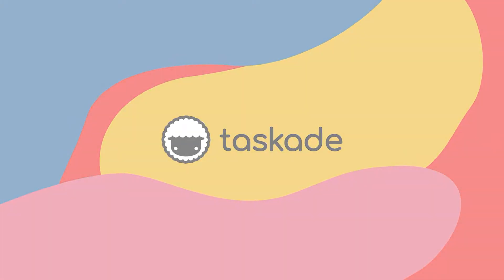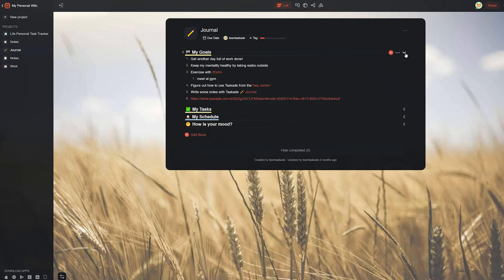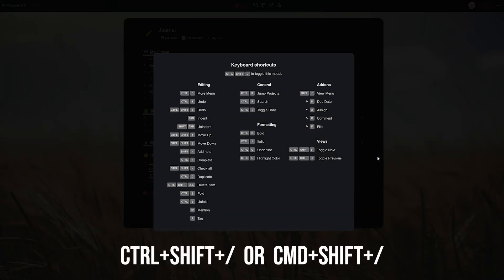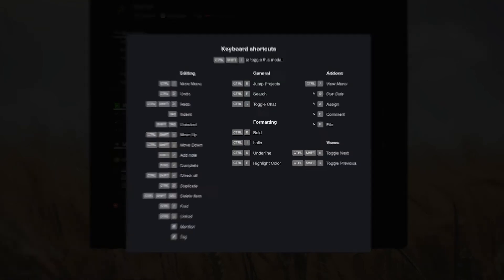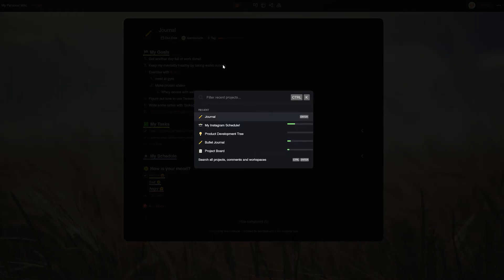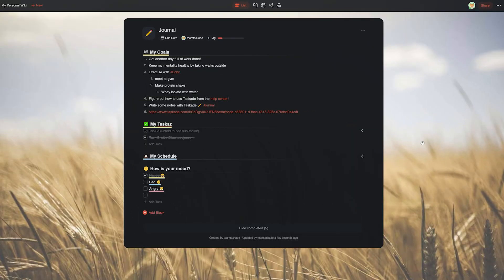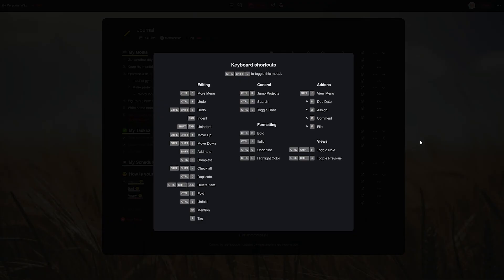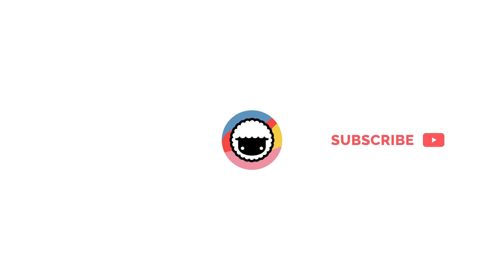What Are the Main Shortcuts in Taskade and How to Use Them? ⌨️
In today’s video, we will be showing you guys how you can use keyboard shortcuts in Taskade and take them to the next level by doing things with a simple and efficient shortcut!

The first thing we need to do is find the different keyboard shortcuts out there that users can use in Taskade.

To find out about this, all you have to do is type in the shortcut CTRL +
SHIFT + / to toggle the shortcut menu holding all the different shortcuts.

From here, you’ll notice that there are 5 main categories of shortcuts namely, Editing, General, Addons, Formatting, and, Views.

As expected they toggle specific things in a Taskade project.

1. Editing shortcuts will include the ability to redo or undo a task, indent, unindent them, or complete or check all Tasks.

Feel free to open this modal as many times as you need to fully memorize the shortcuts most useful in your workflow.

2. The general shortcuts are helpful in searching or toggling the chat options.

3. The Addon shortcuts let users control the addon menu of each task and perform actions like setting due dates, commenting, and attaching files to a task

4. And last but not least, the views section provides the shortcuts for toggling among available views in a project.